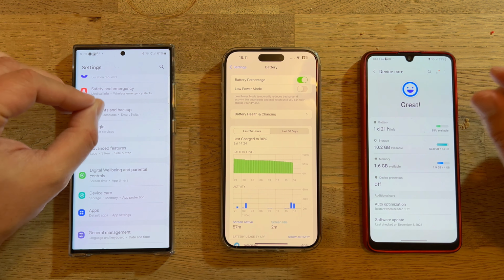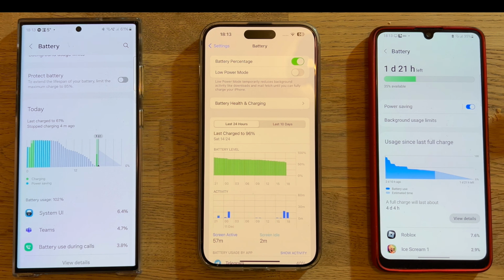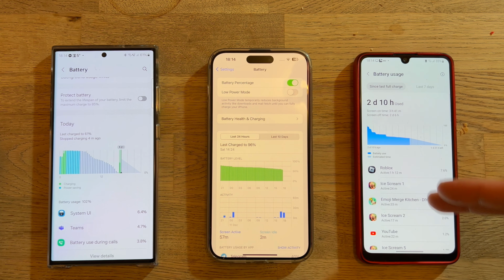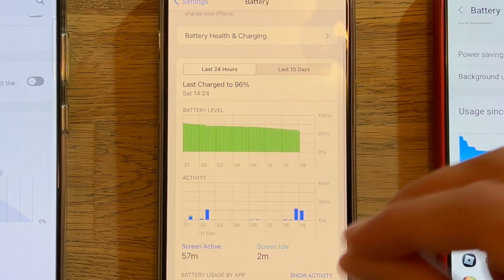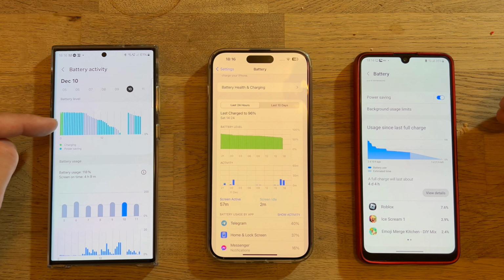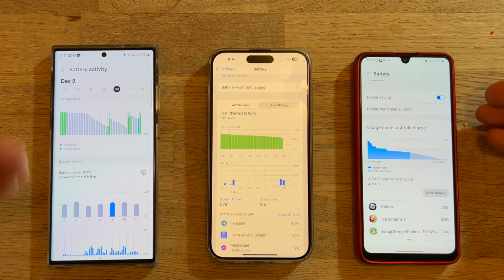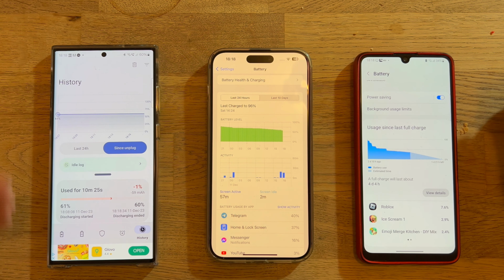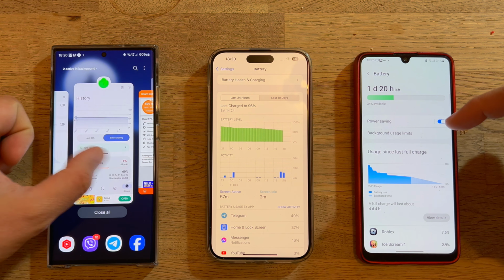Samsung Broke Battery Statistics in One UI 6: The Drama Explained & How To Fix